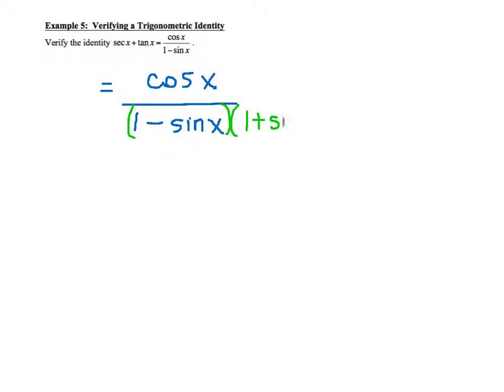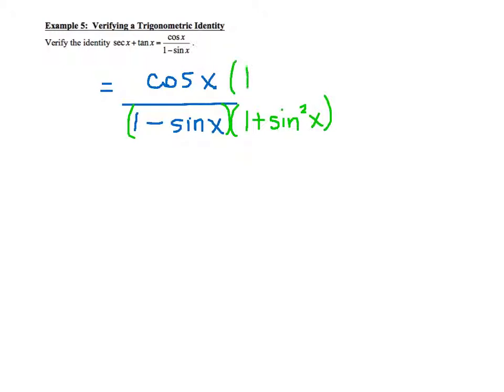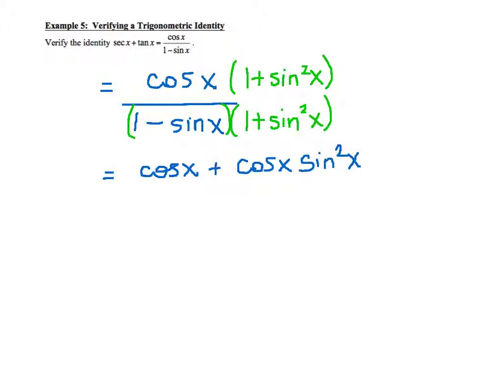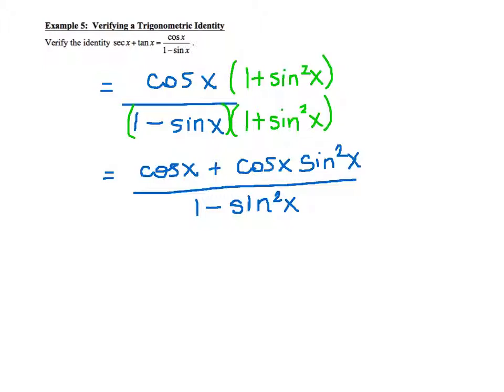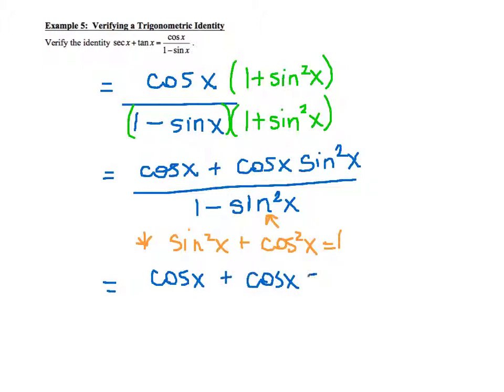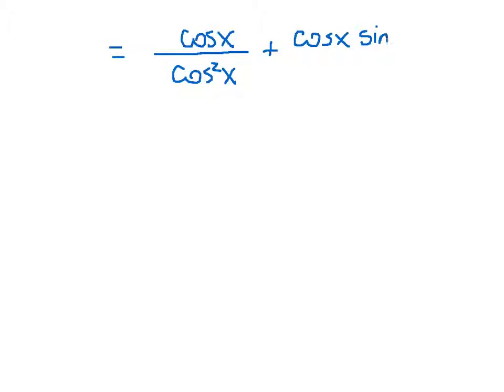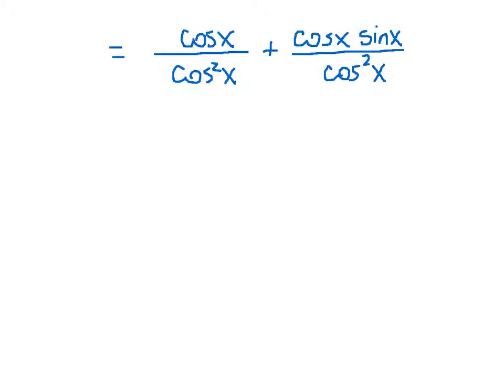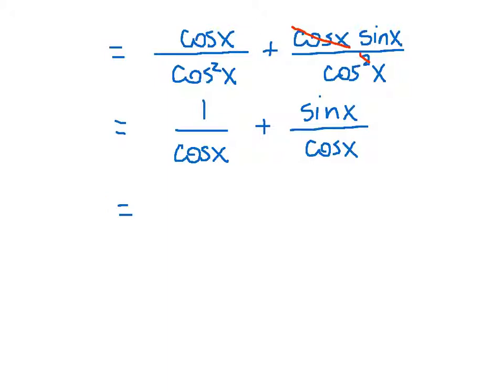PC: 5.2 Notes: Example 5 - Verifying a Trigonometric Identity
YES!  I LOVE MULTIPLYING BY CONJUGATES!!  Okay, maybe not, but conjugates are not that bad are they?!?!  In this case, you will need to decide which side of the equation looks "worse".  Then you need to simplify that side.  I would always recommend to get rid of a fraction first if at all possible.